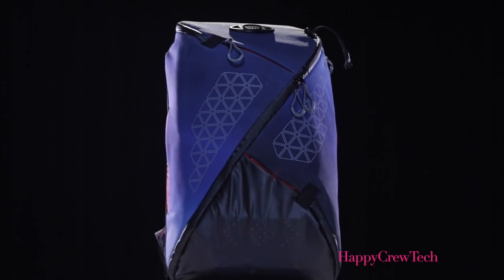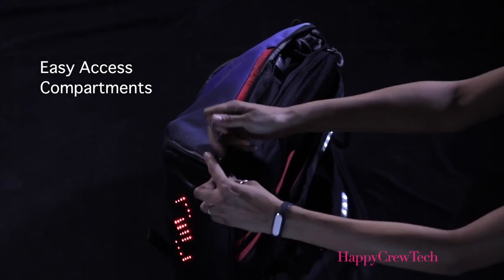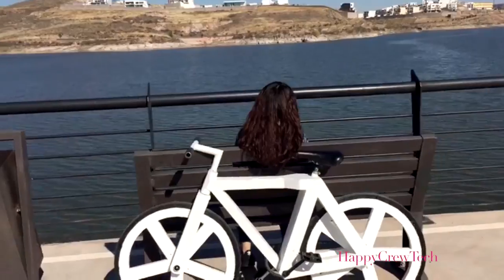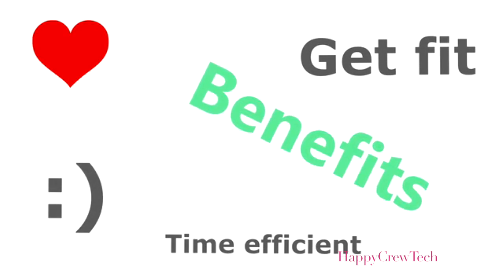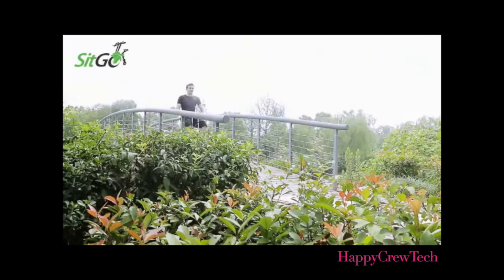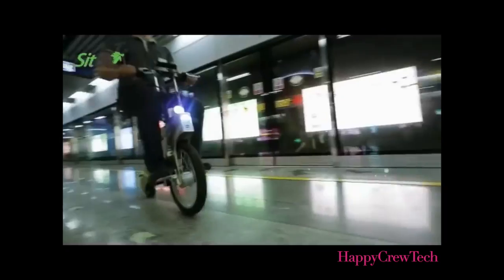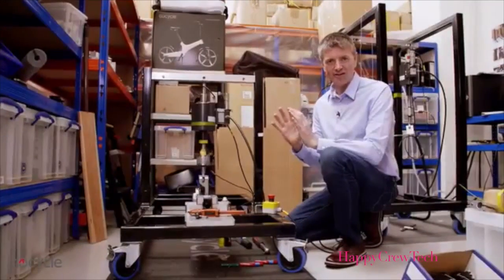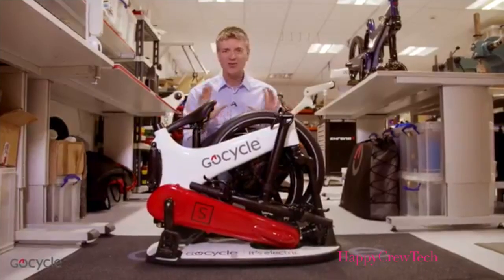Top 5 Bike Inventions You Must Have # 6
Top 5 Bike Inventions You Must Have
Links to all the Inventions shown in the Video [Show More]

Top 5 best Smartwatches you can buy in 2017